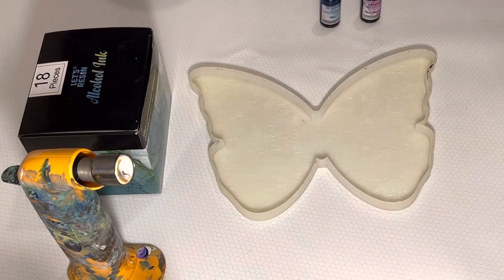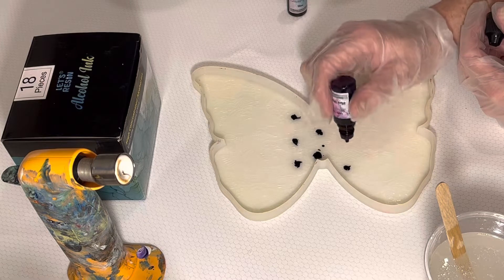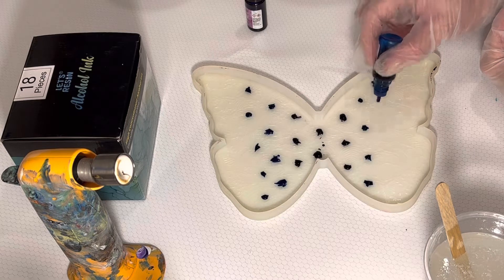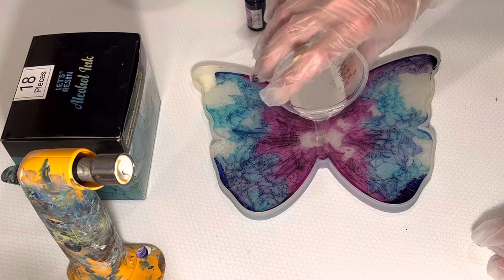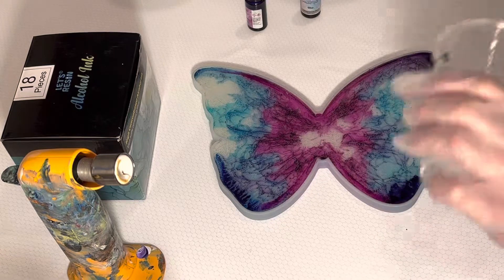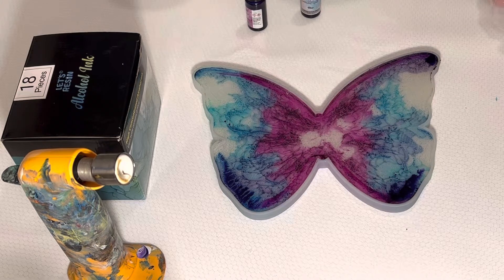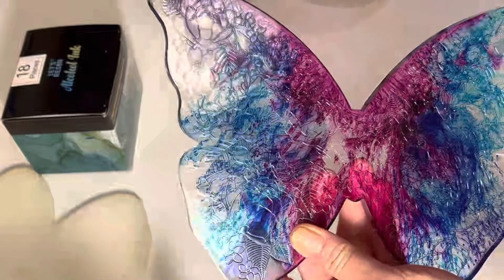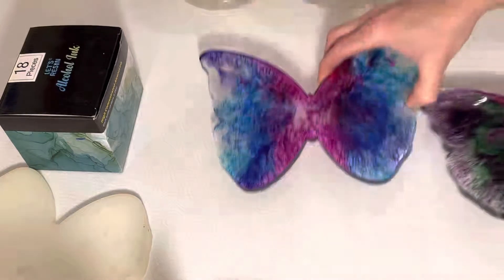Resin pour butterfly 🦋 mold#immortalcolors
In this video I’m pouring resin into a butterfly 🦋 mold. Please join me as I pour it out.

Materials used:
Artisan fast set resin

Let’s resin alcohol inks:
Blue
Dark magenta

My paints are mixed:  2 x 1
2 Parts floetrol
1 Part paint
Water to thin to desired consistency.